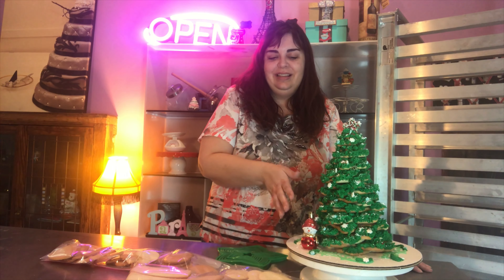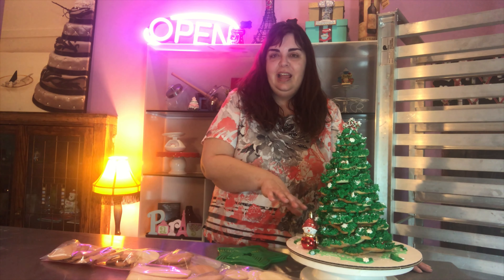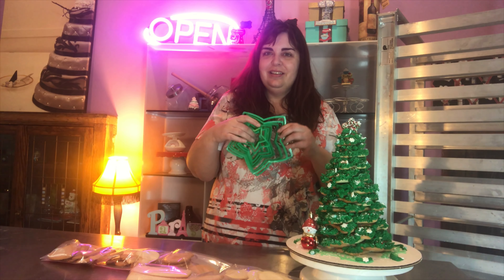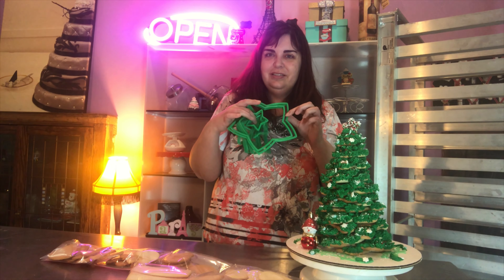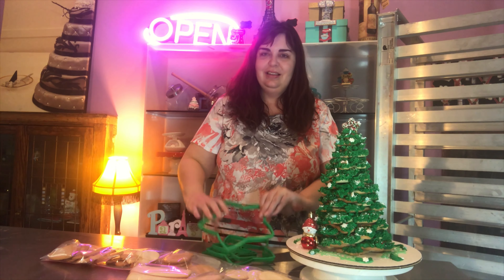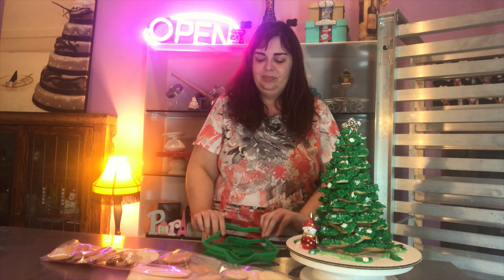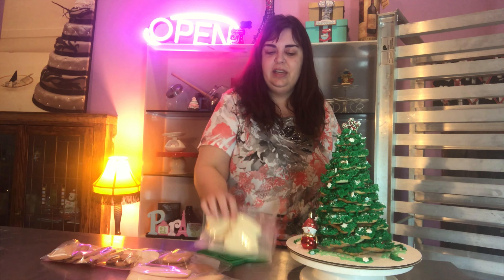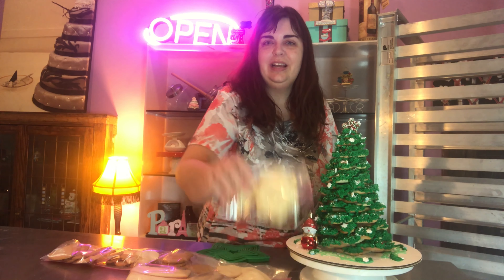Sneak peek of our cookie Christmas tree tutorial